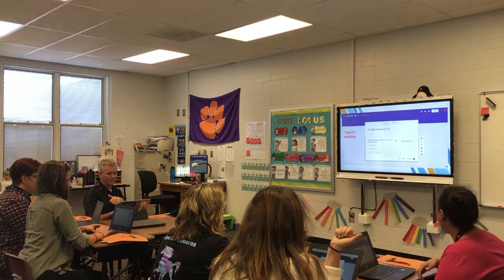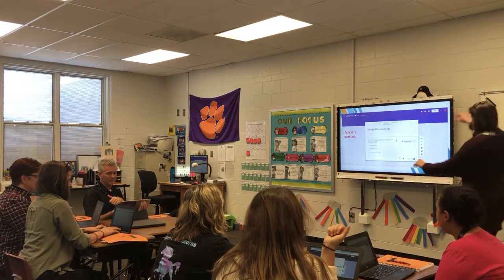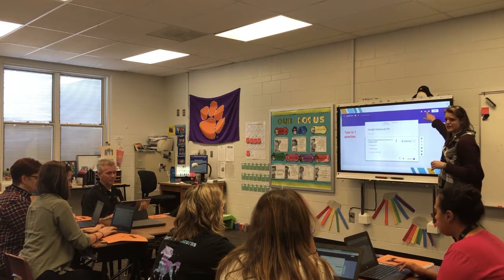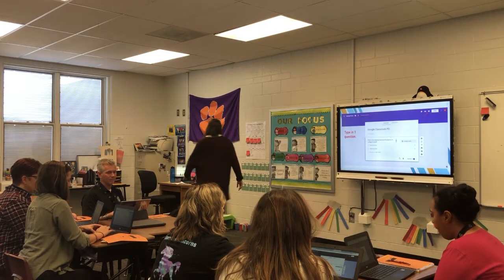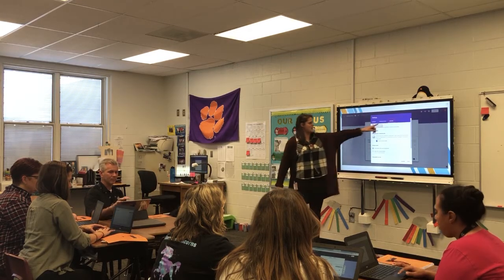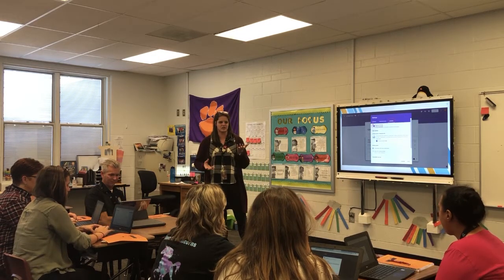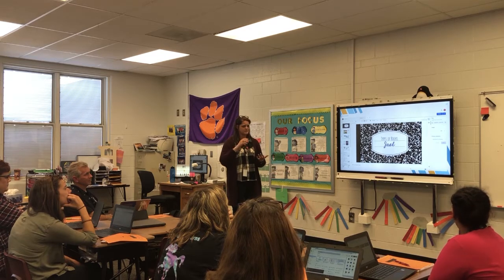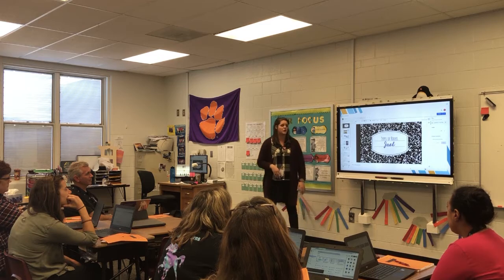Rachel Hester Training Video